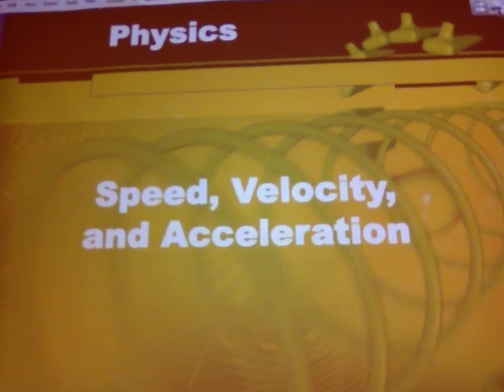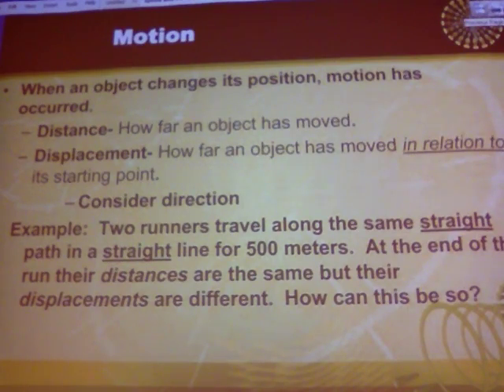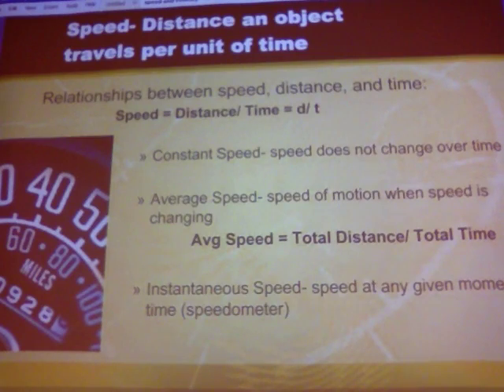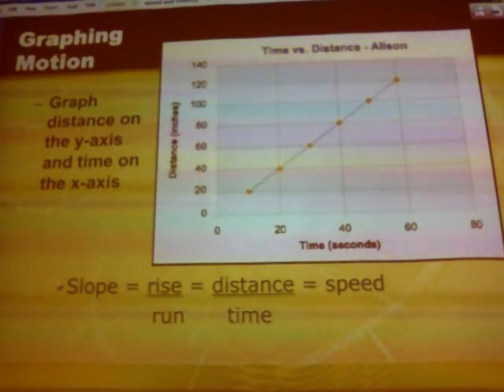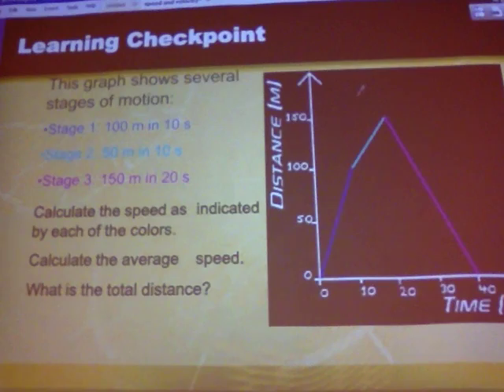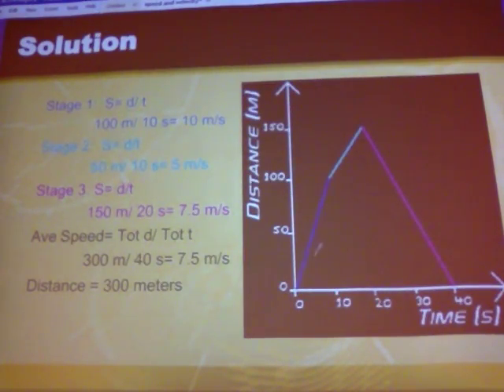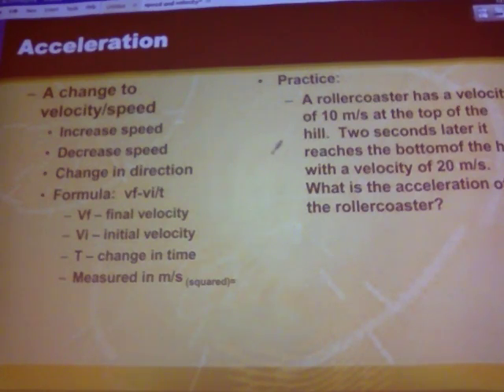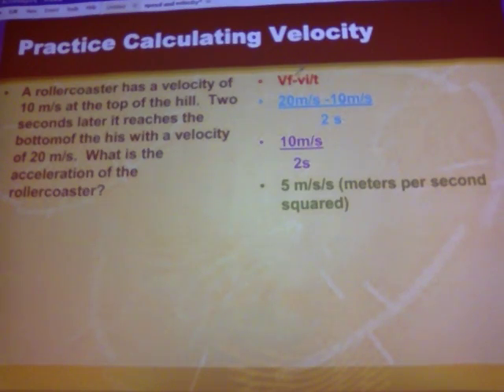Speed, Velocity, and Acceleration (Updated - watch this one)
This is the updated speed, velocity, and acceleration video that should be viewed for Mrs. Webster's 8th grade science class at Jobe MS.